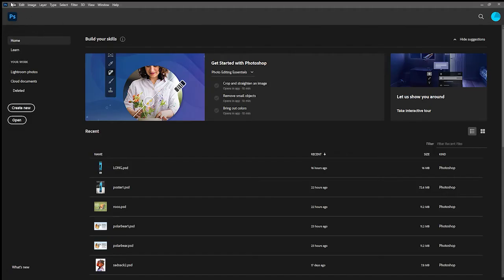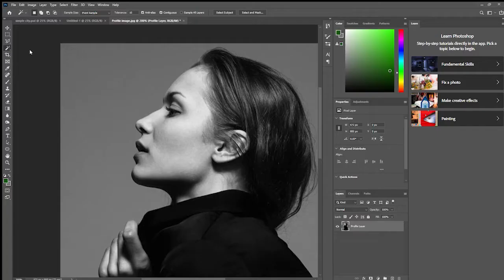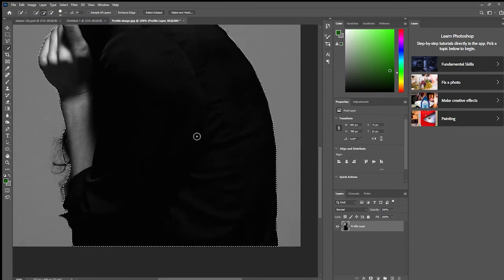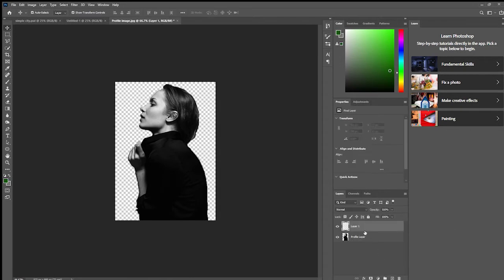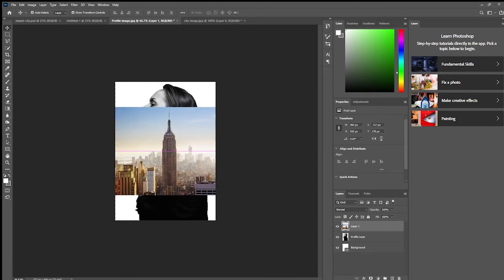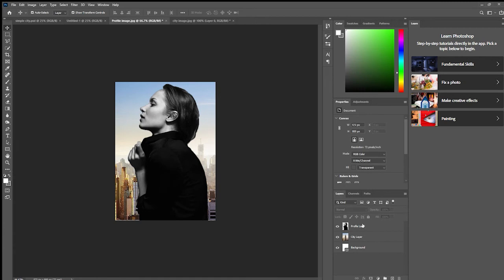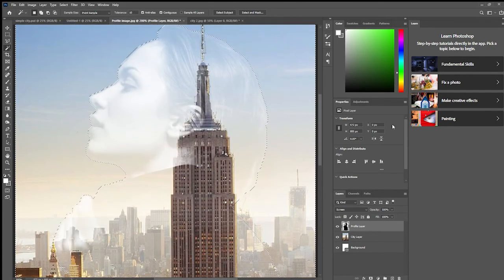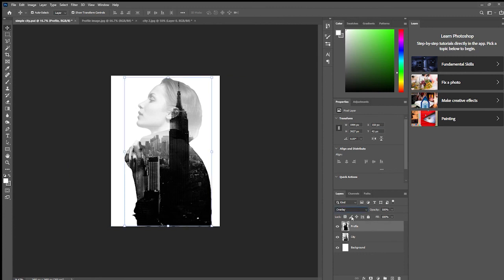Double Exposure 'Cut Out' Tutorial (Photoshop)